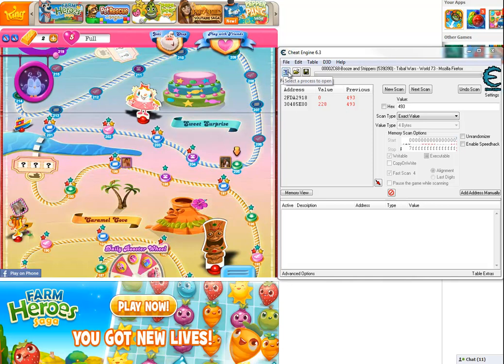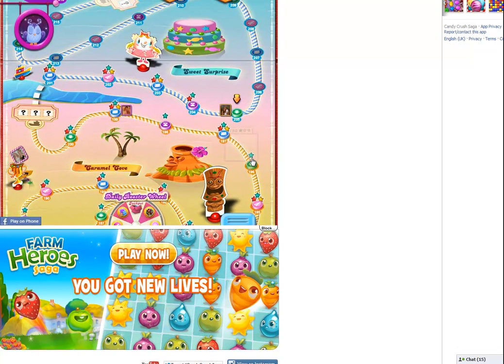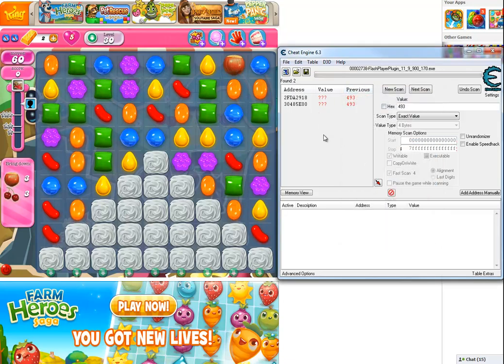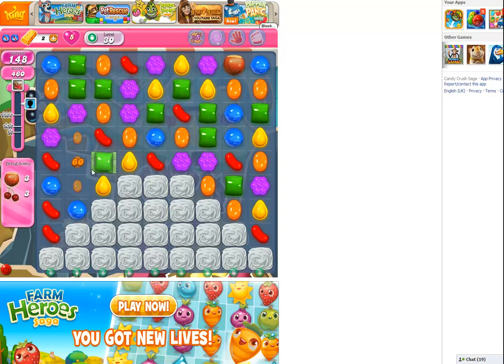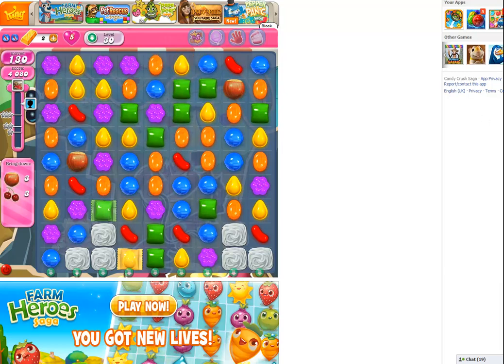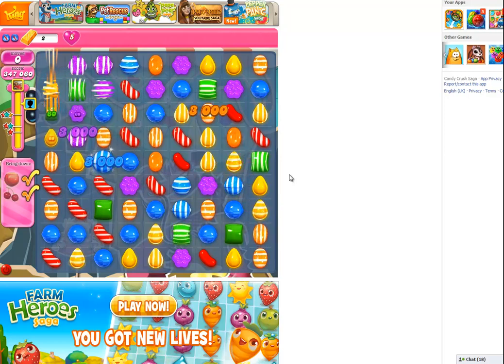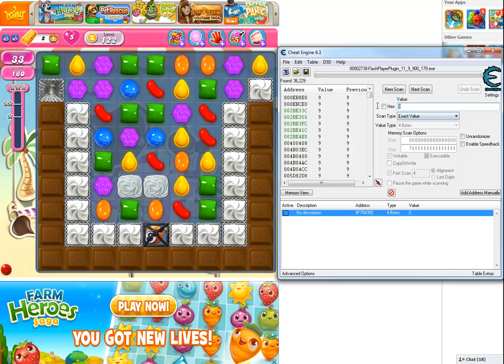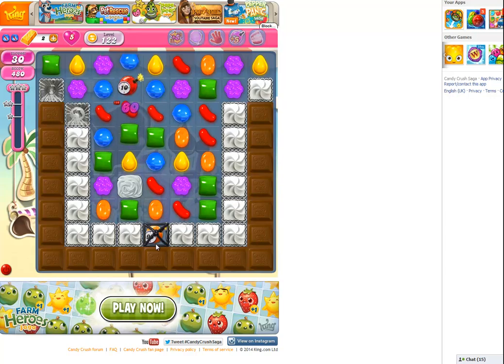How to get INFINITE MOVES and SCORE and MORE on Candy Crush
Looking for a great network for your channel, no matter the genre? Join the fastest growing network on youtube! They'll accept you on the QUALITY of videos you post, not the QUANTITY of subscribers you have! You'll get in for sure. Try your luck! Apply here: